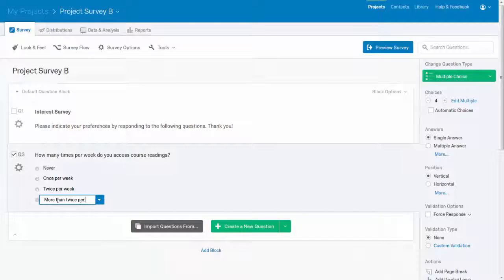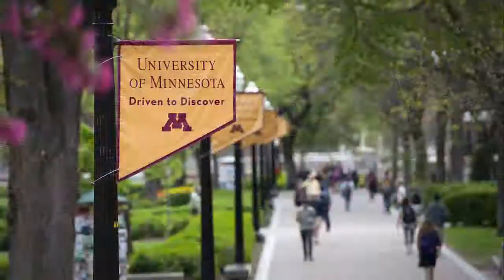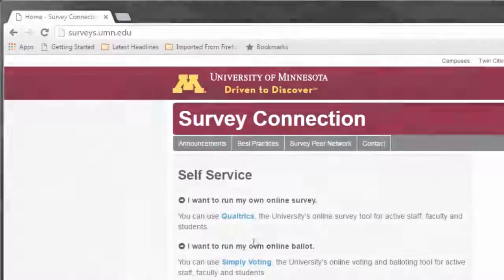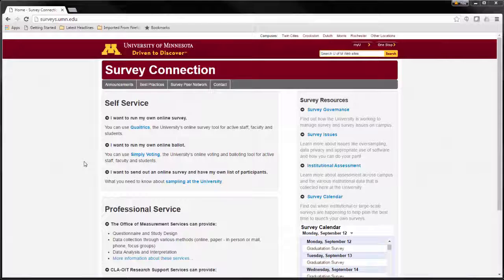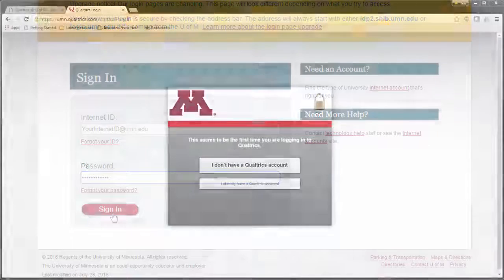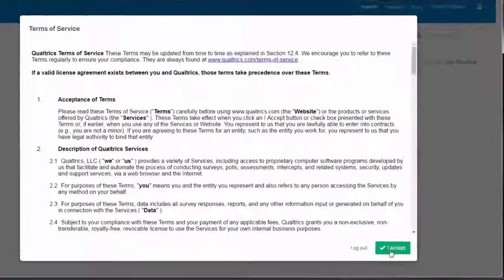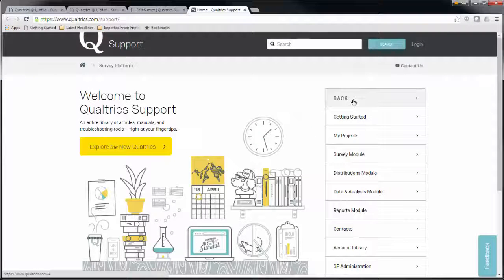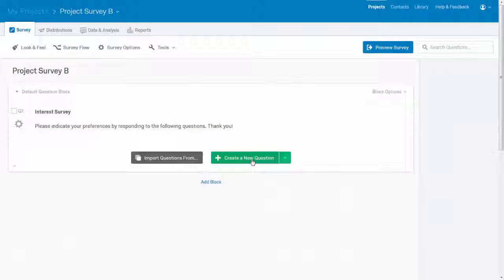Qualtrics: Creating an Account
In this short tutorial, learn how to activate your U of M Qualtrics account. This video is part of a series, and was produced by the Digital Education & Innovation team, College of Education and Human Development, University of Minnesota.